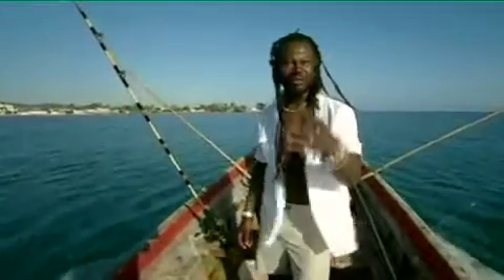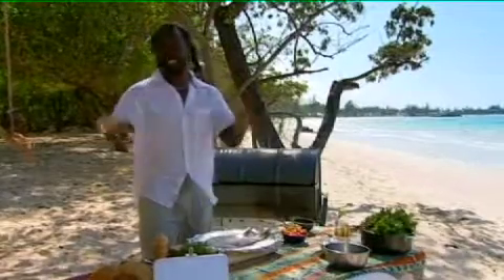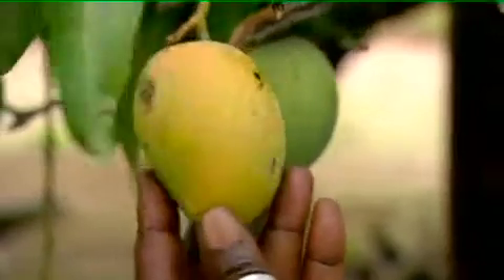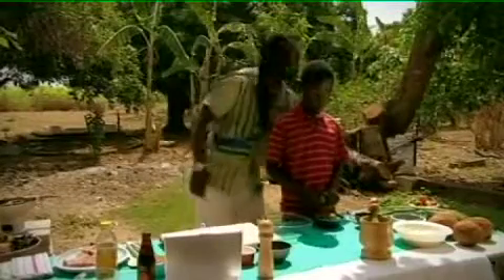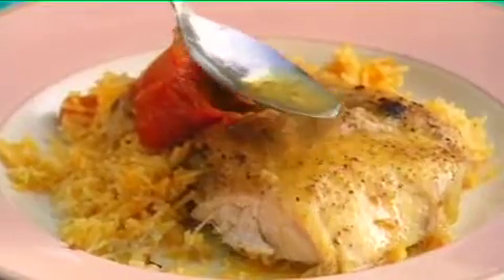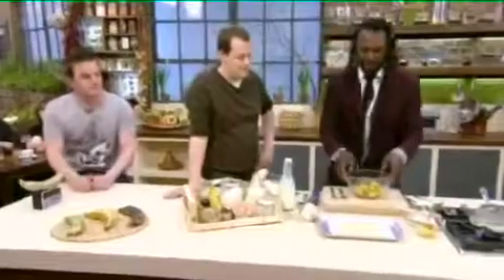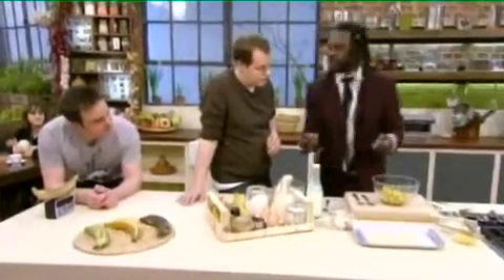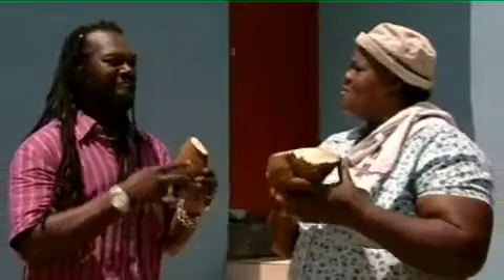Levi Roots Showreel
The phenomenal rise of Rastafarian musician Levi Roots is one of the most heart-warming business success stories to date. Levi made the big time from producing his Reggae Reggae Sauce that won an exclusive contract in 2007 and was soon stocked in Sainsbury's stores across Britain becomming the chain's fastest ever selling product.

Levi's luck changed when he was featured on the hit TV show Dragons' Den and in conjunction with two of the five judges, he has since successfully expanded the Reggae Reggae brand into a range of sauces and products.

His first cookery book, Reggae Reggae Cookbook was published by HarperCollins in June 2008 and continues to sell extremely well. His second book, Caribbean Food Made Easy (August 2009) and third book Food For Friends (August 2010) were published by Mitchell Beazley. Caribbean Food Made Easy was accompanied by a BBC2 series of the same name.

Levi is always moving with the times and has just launched his own iphone app called Levi Roots' Sunshine Food His latest album was released last year and he continues to feature regularly as a guest chef on cookery shows in addition to touring the country as a motivational speaker.